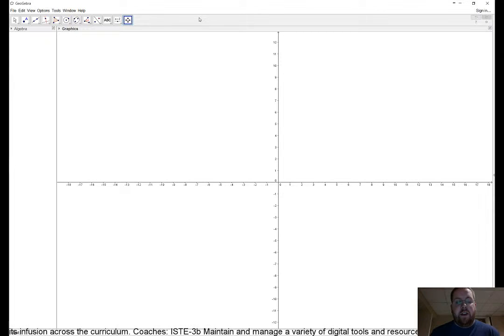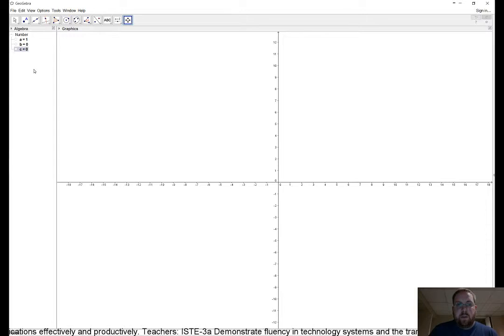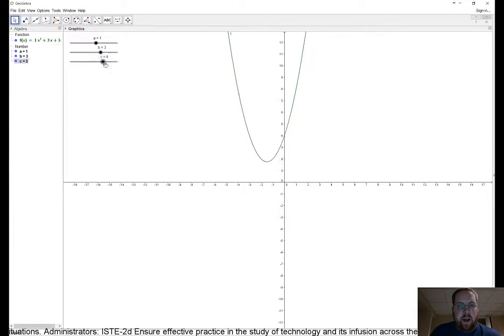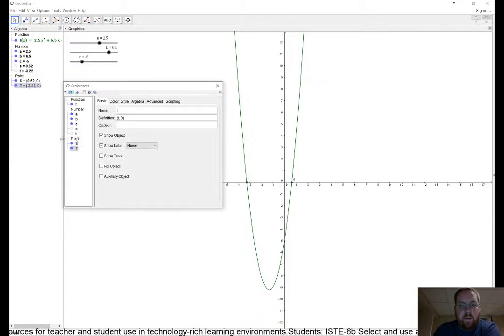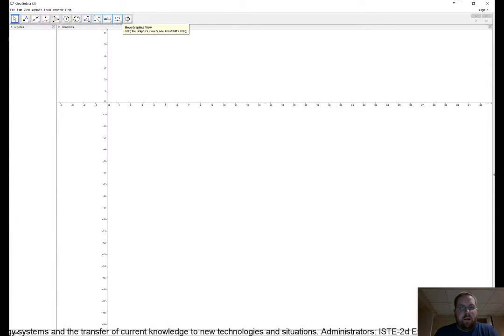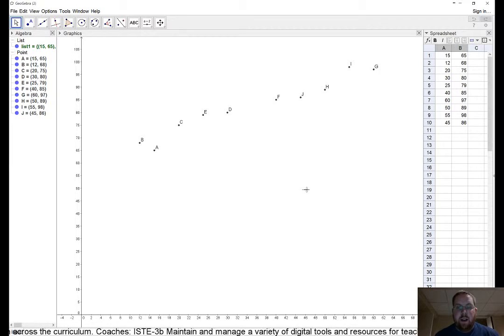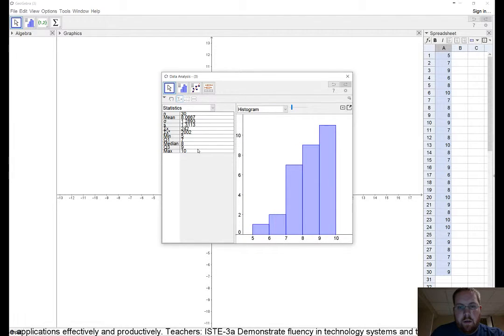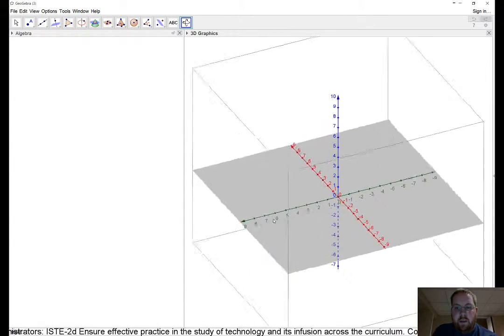GeoGebra Basics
Some basics of GeoGebra